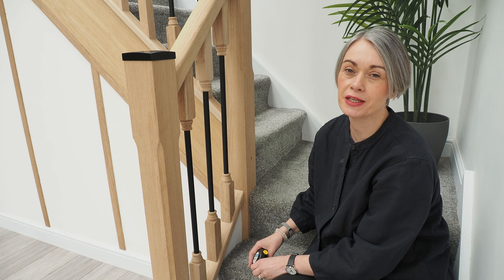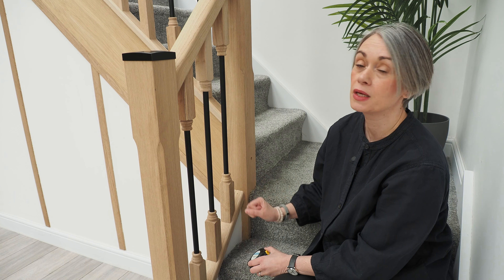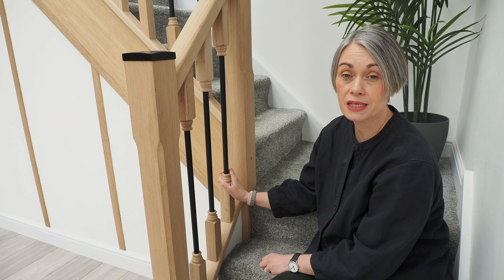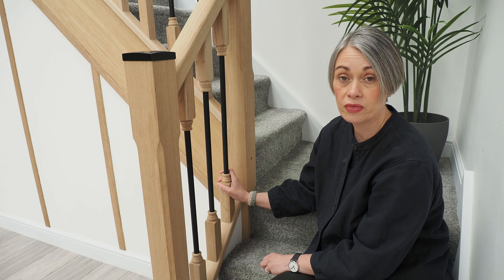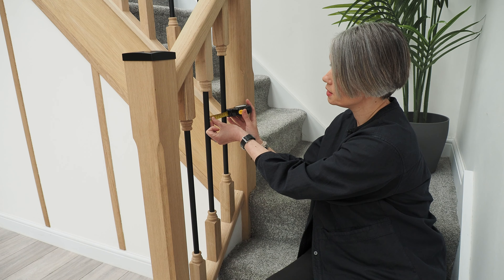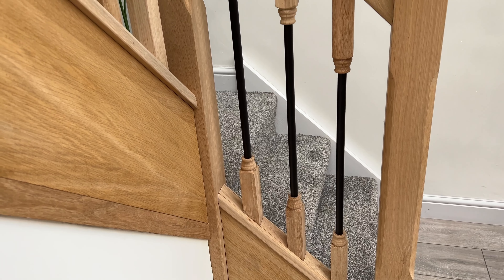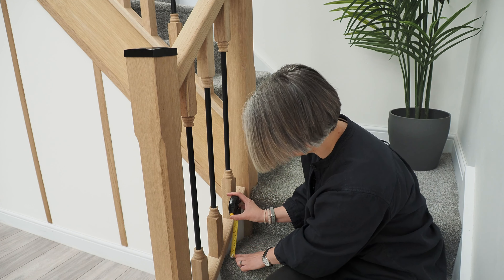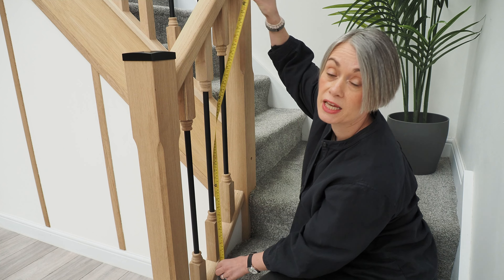How To Check The Spindle Height and Gap of My Spindles